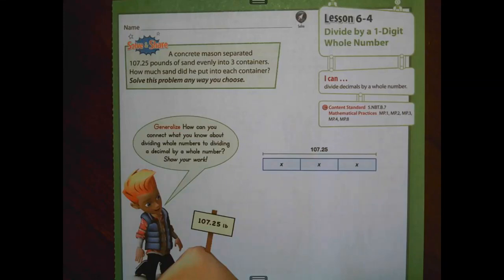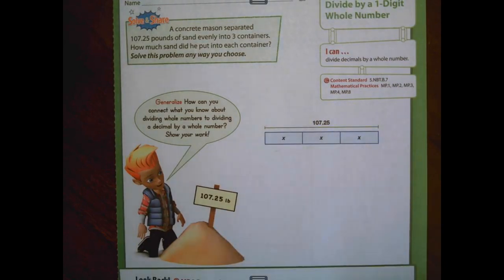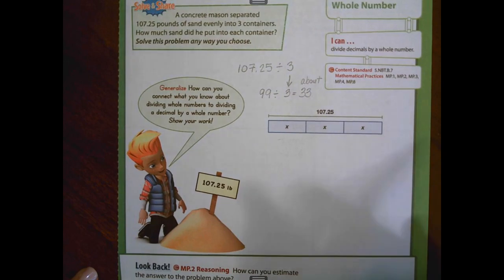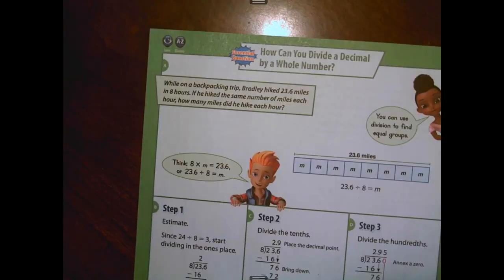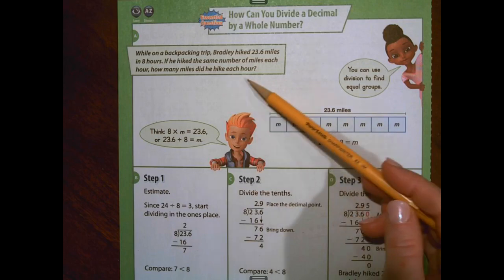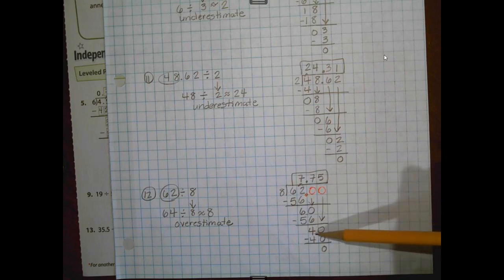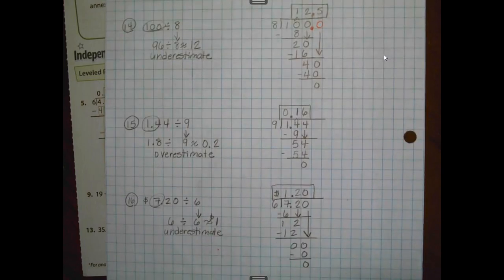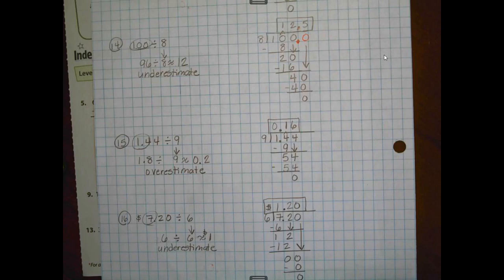Lesson 6-4: Divide by a 1-Digit Whole Number